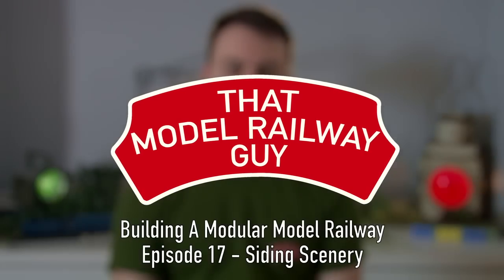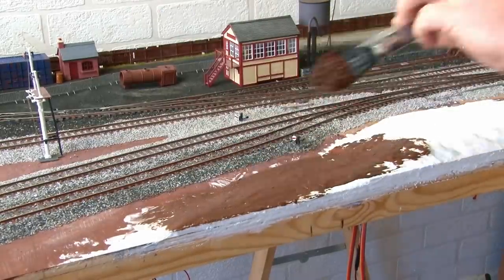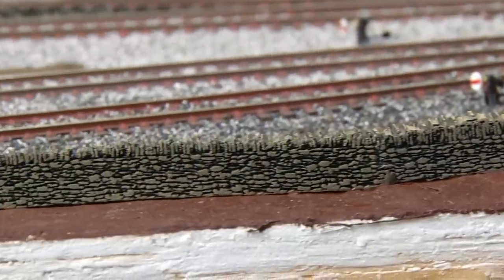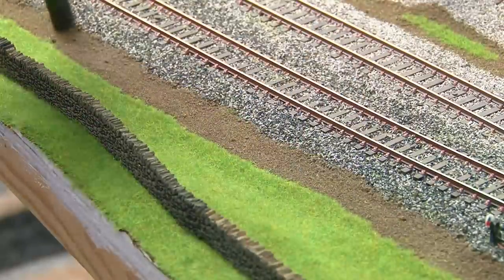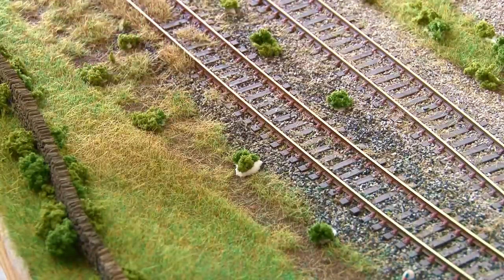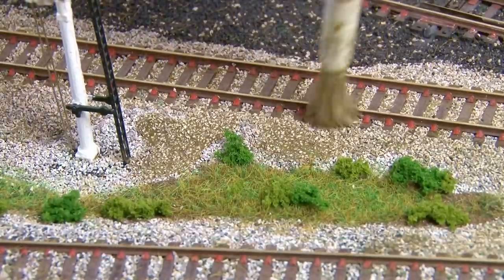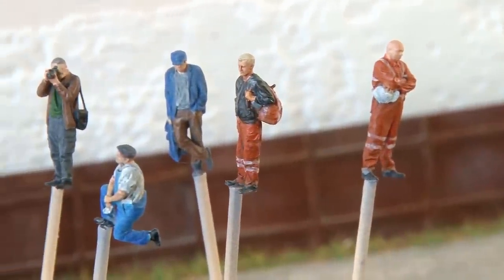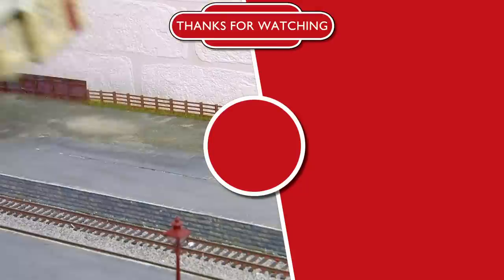Building A Modular Model Railway - Episode 17: How To Create Overgrown Track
In Episode 17 of Building A Modular Model Railway, the siding scenery gets some much needed attention!

After my success in the previous episode of adding scenery to the yard area, it's now time to get back to something a bit more green. The two sidings at the front of this module need to blend into the landscape a bit more so that they match the rest of the layout and I've decided I want to try adding grass directly to the track to create an overgrown effect!  In addition to that there's plenty more detail to be added to the yard and we get some trains running on the layout!

Model Knife
Mod Roc
Brown Acrylic
Static Grass Applicator
2mm Summer Static Grass
4mm Spring Static Grass
6mm Patchy Static Grass
6mm Autumn Static Grass
WWS Layering Spray
Mini-Desk Hoover
Medium Green Clump Foliage
Dark Green Clump Foliage
Fine Leaf Foliage
Olive Fine Leaf Foliage
Depot Point Levers
Wagon Bogie
Pallets With Wagon Parts
Mk1 Coach Wheelset
Pallets With Axleboxes
Vacuum Brake Cylinders